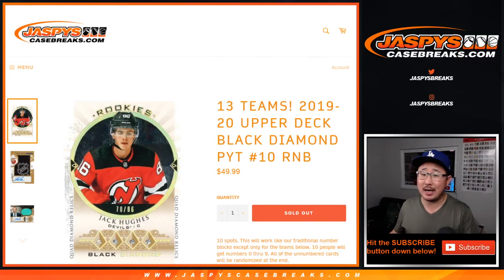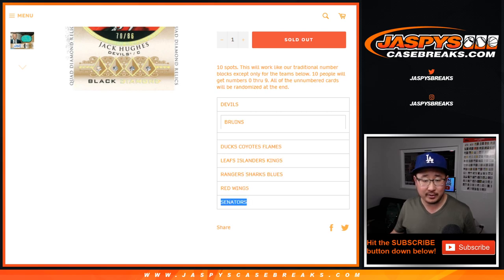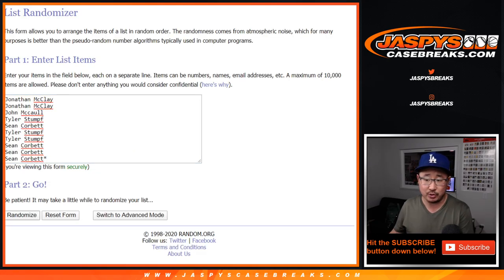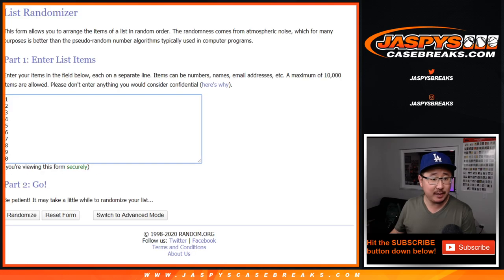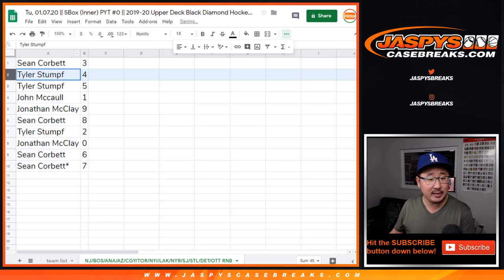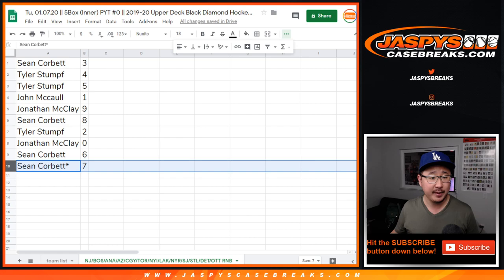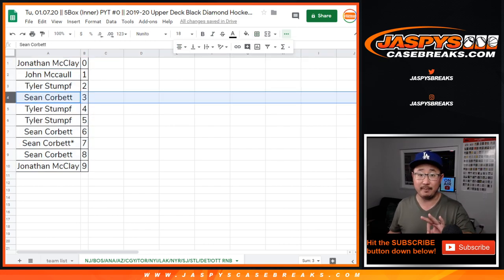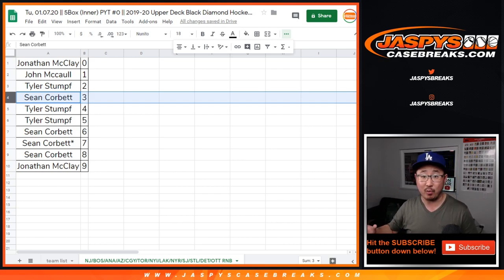RNB || Tu, 01.07.20 || 5Box (Inner) PYT #10 || 2019-20 Upper Deck Black Diamond Hockey (NHL)